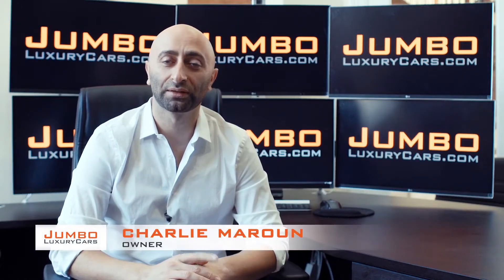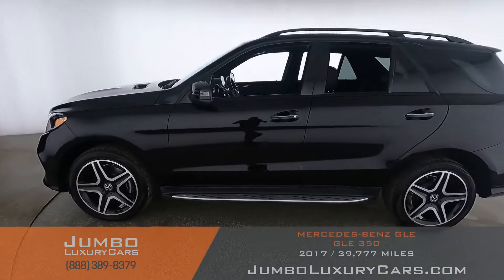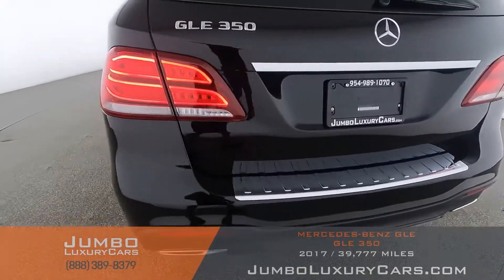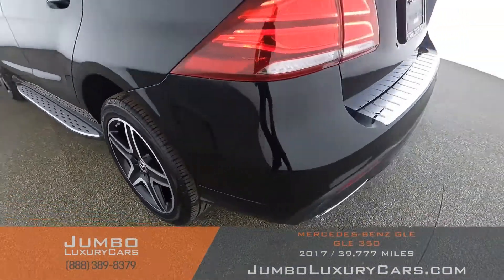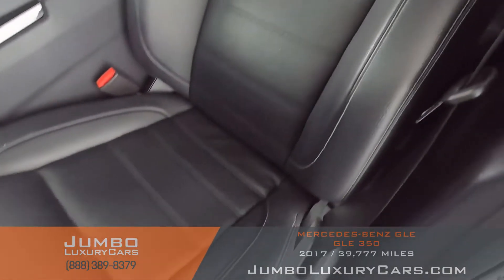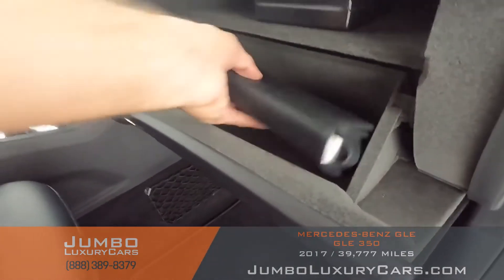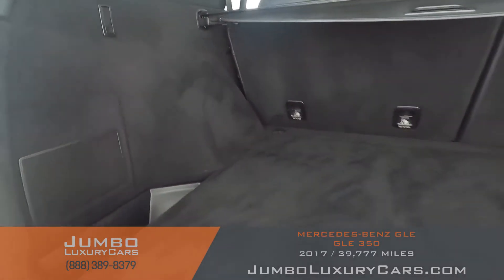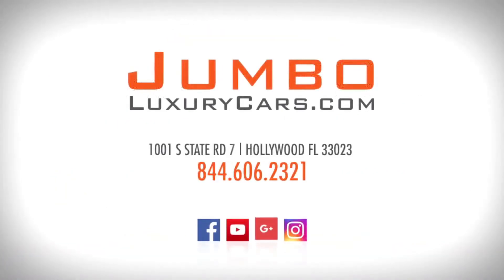2017 Mercedes-Benz GLE - Stock #9093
INSTALLED OPTIONS:
Black
Brushed Aluminum Running Boards: $670
Premium 1 Package: Comand® W/Navigation, Navigation Map Updates: $3,050
Interior Sport Package: Sport Seats, Sport Steering Wheel,: $350
Exterior Sport Package: Amg Sport Body Styling (Front And Rear: $2,900
Night Package: Black Lamellas, Black Exterior Mirrors, Black: $300
Anthracite Poplar Wood: $160
Harman/Kardon Logic7® Surround Sound System: $850
Pre Wiring For Rear Seat Entertainment: $170
2017 Mercedes-Benz GLE GLE 350

- 360 Image of the interior
- MSRP/Window sticker

We offer:
- 7-day buy-back guarantee. *If there is any issues with the car, or the vehicle is not as described, we will take the car back!
- 30 day warranty ( + Manufacturer's warranty and extended warranties )